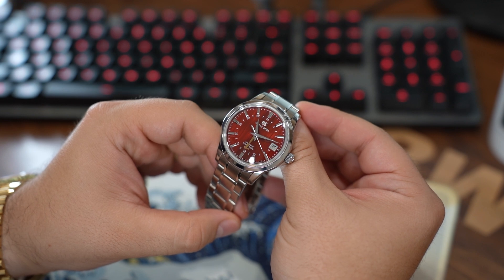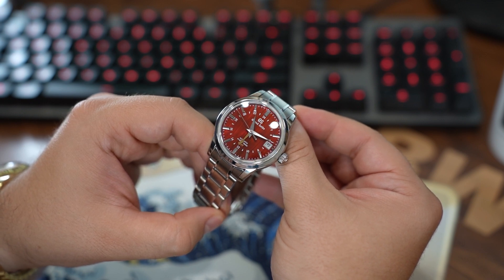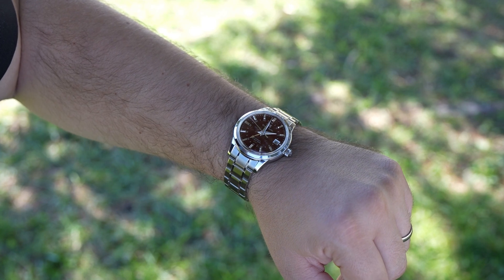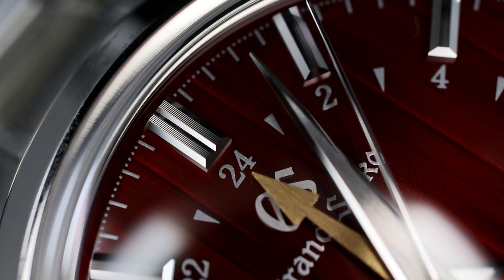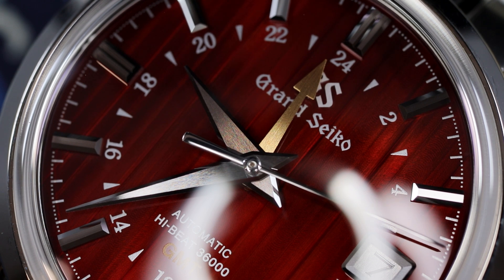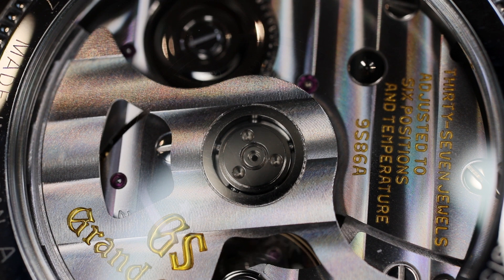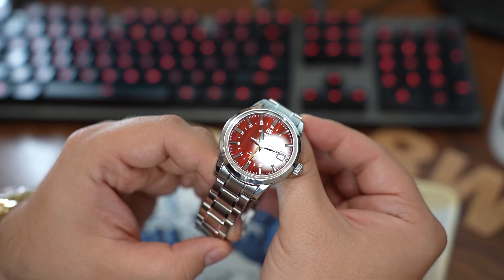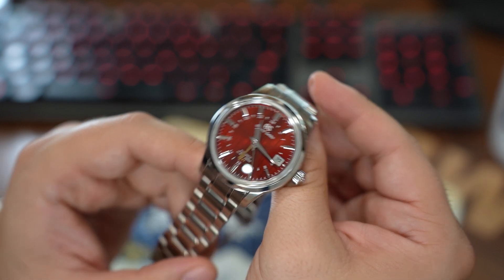Grand Seiko SBGJ273 Yuka Momiji - Autumn Stunner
It is not often that we see dial colors like the one on this Yuka Momiji. I would like to see it done more, it is beautiful and underrated.

It will be October 26th from 6 to 9pm. Whiskey, Wine, and Watches. You can bring 2 additional guests.

If you are looking into any Grand Seiko, reach out to my people at Exquisite. You are welcome to name drop me.

0:00 - 1:27 Not Limited
1:27 - 2:15 More Please
2:15 - 4:42 All about the dial
4:42 - 5:24 True GMT Hi-Beat
5:24 - 7:00 Fit and Summary